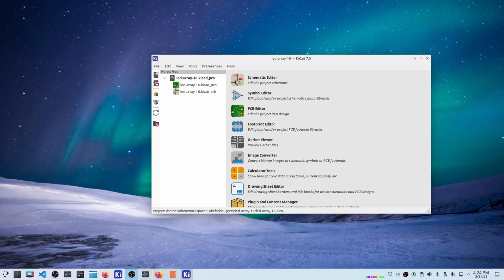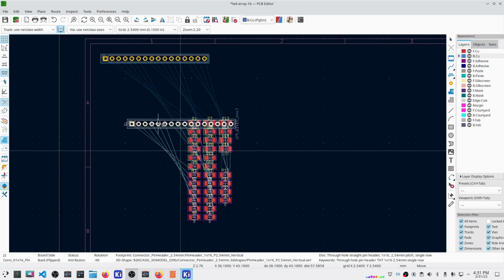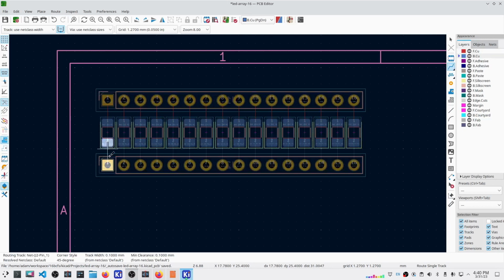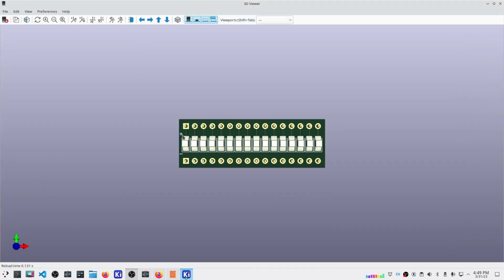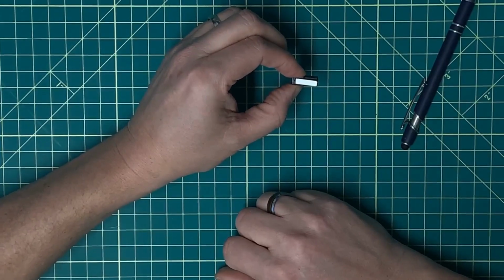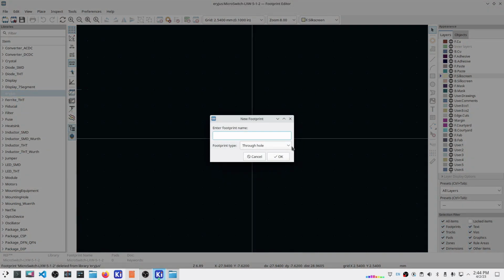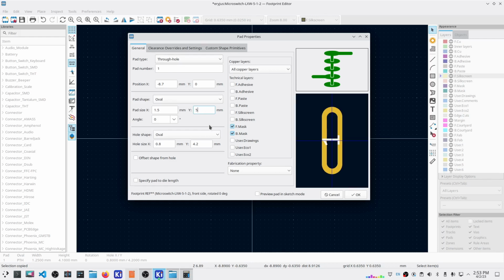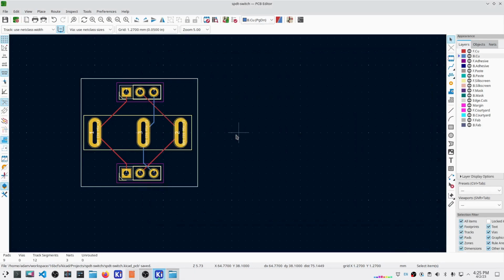0046: Utility PCB KiCad Design | 16-Bit Computer From Scratch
*Description:*

In this video, I work on several small utility PCBs.  These PCBs are intended to assist with my breadboard layout, making the next builds a little easier.  And neater.  I hope.

Anyway, I take a have to create a brand new footprint from scratch for the very first time.  It's documented here so if it does not go well when I get the PCBs, you will know where to look for the root of the mistake.

This video was fun to make, and I needed something fun after all the troubleshooting I needed to do to solve the problems with the Control Logic Timing.

*Chapters:*
0:00 Intro
1:13 Schematic
3:19 Footprints
4:31 PCB Layout
12:34 Exporting Gerbers
14:50 8-LED Array
15:22 4-LED Array
15:43 Checking the Gerbers
15:55 New Switch Discussion
17:42 Confirming the Datasheet
19:58 Making the Footprint
25:13 Footprint Corrections
26:09 Switch Schematic & PCB
27:37 Wrap-Up